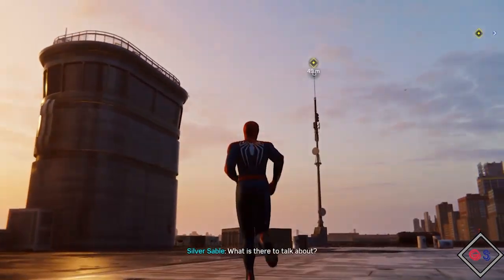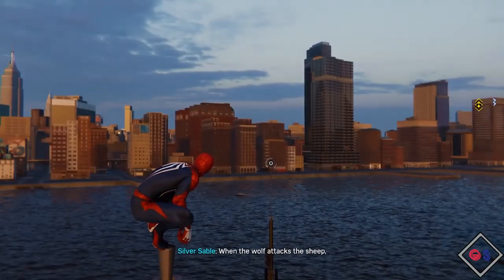Marvel's Spider Man Walkthrough Gameplay Silver Lining Dlc Part 6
See the world of gaming and Experience it